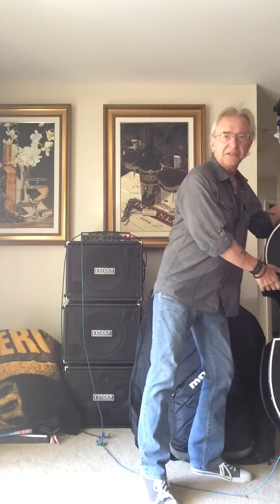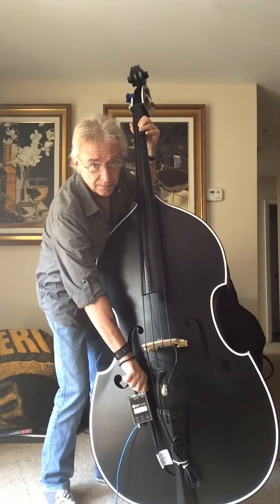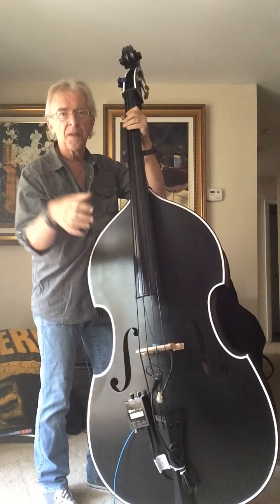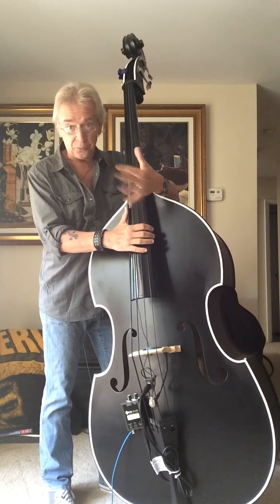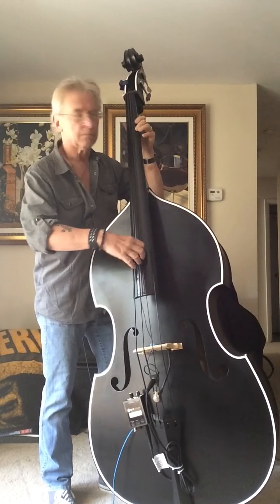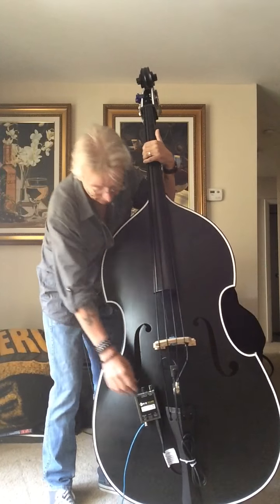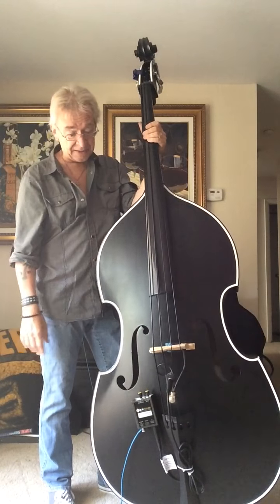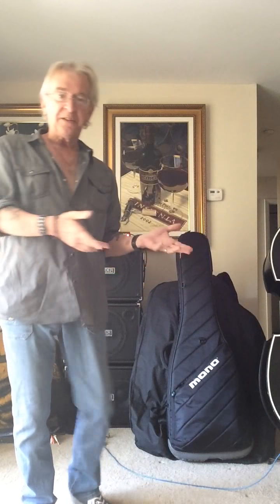K&K sound Systems rockabilly pickup system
Sample tone video